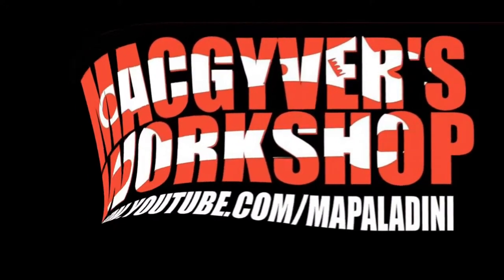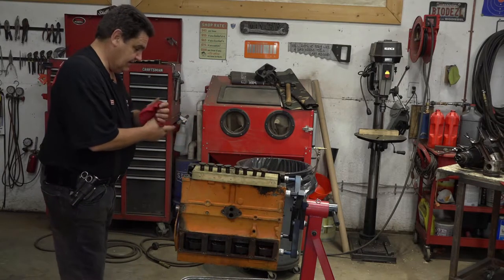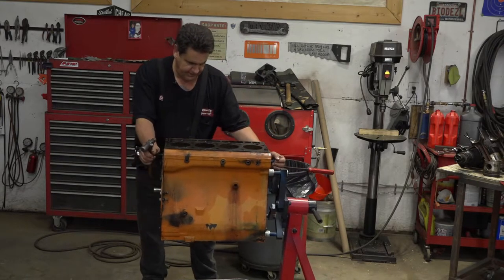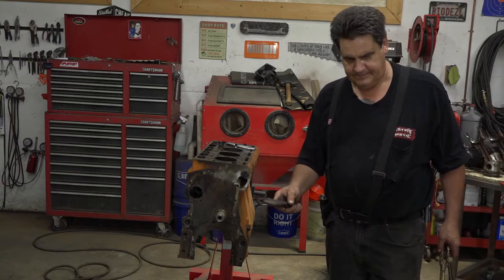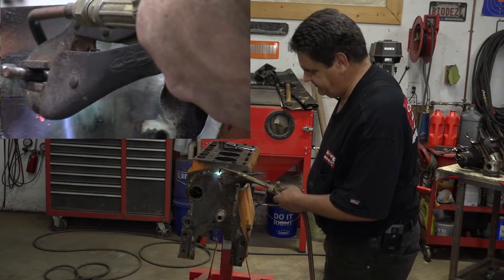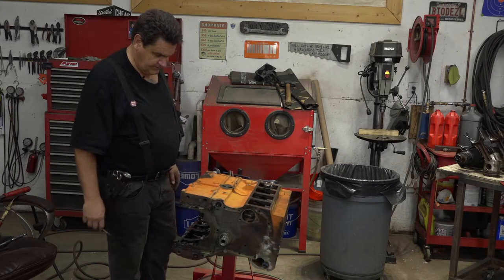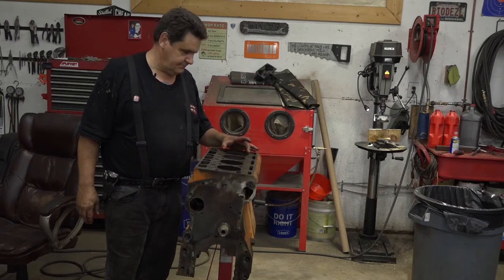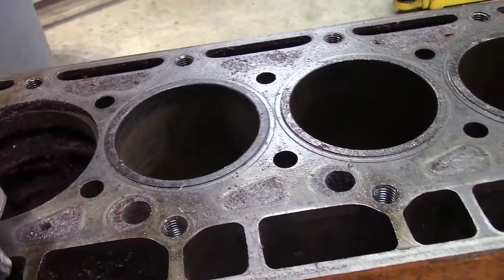Case Tractor Engine teardown Part 2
In part 2, we get the engine ready to take to Shacklett's Machine in Downtown Nashville, where they will clean all the rust and scale out of the block and head, check everything for cracks, and let me know what we need to do to get this thing back to like new again. But before we do that, we have to extract a broken bolt, and a long stud that's stuck tight, as well as extract the four cylinder sleeves using a homemade tool, so watch and enjoy!